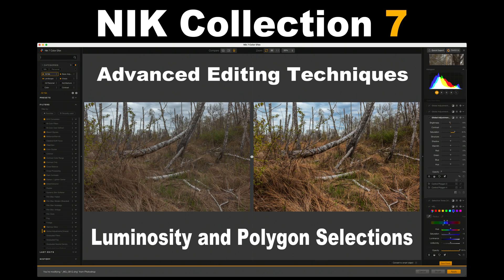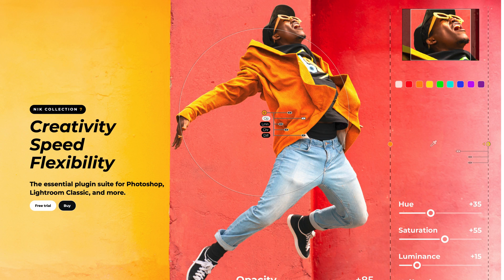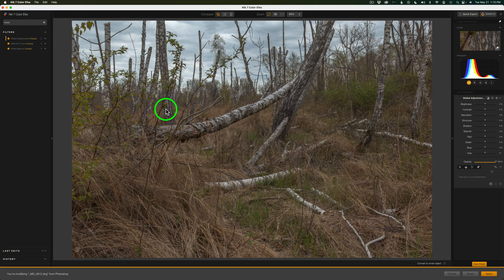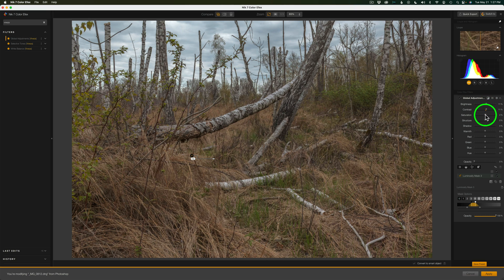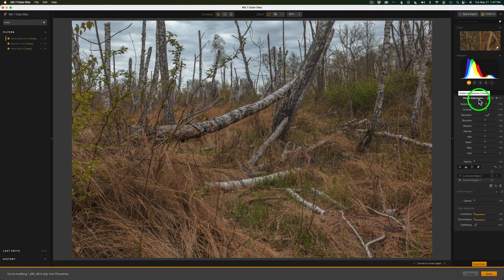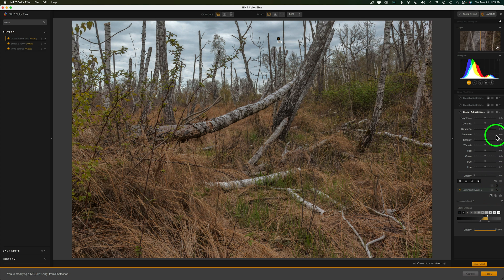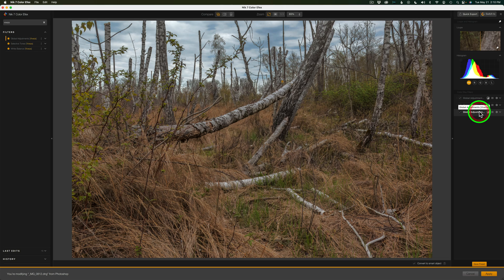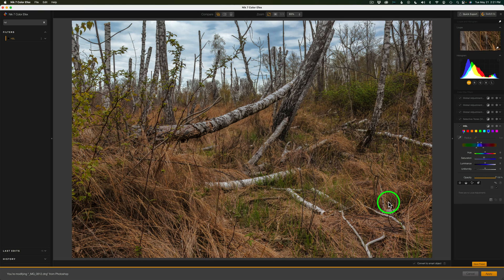NIK COLLECTION 7 (Advanced Techniques-Luminosity and Polygon Selections)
In today’s tutorial, we will delve into the advanced editing capabilities of NIK Color Efex, a key component of the NIK COLLECTION 7. Our focus will be on the utilization of Viveza Filters, Luminosity, and Polygon selections, which are now integrated features of NIK Color Efex. Join me as we explore these sophisticated tools to enhance your photo editing skills.